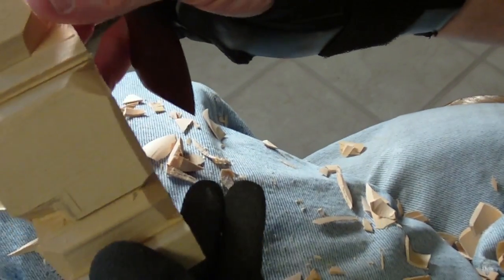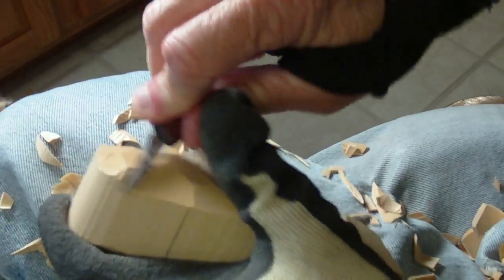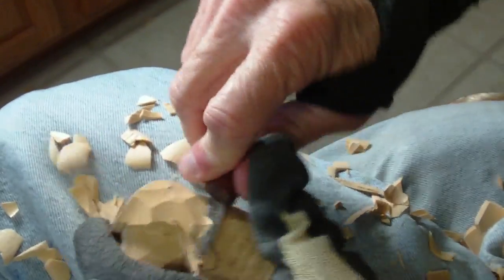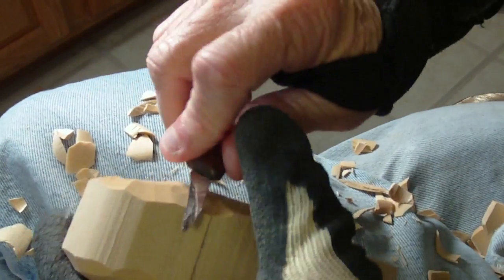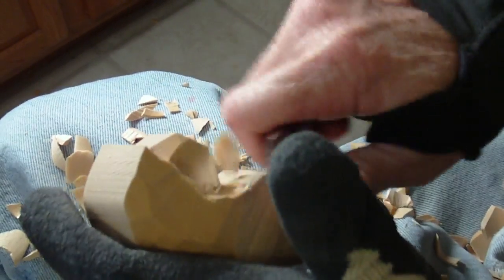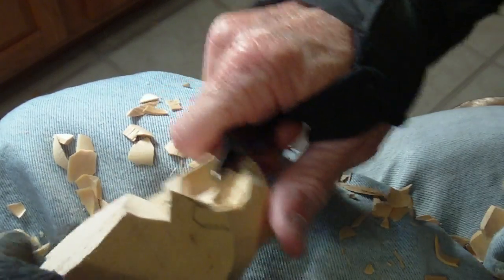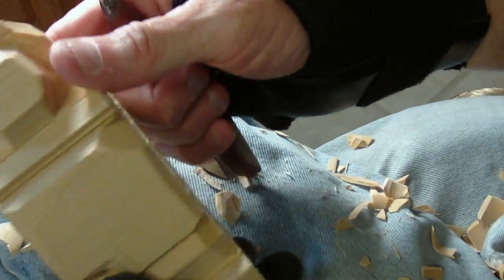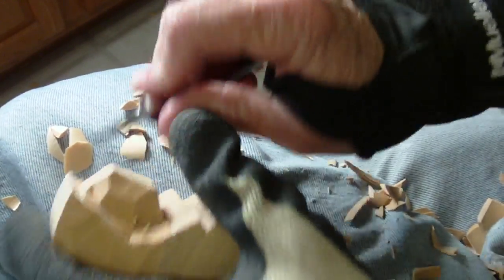Carving The Folk Art Couple Part 2